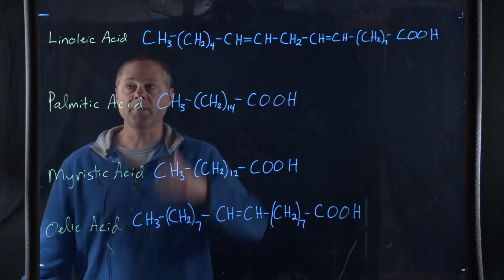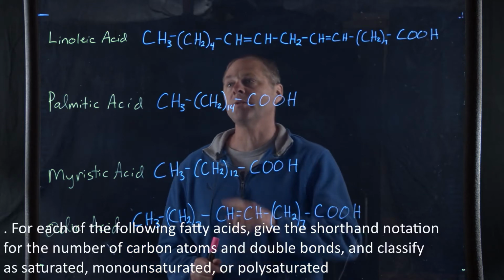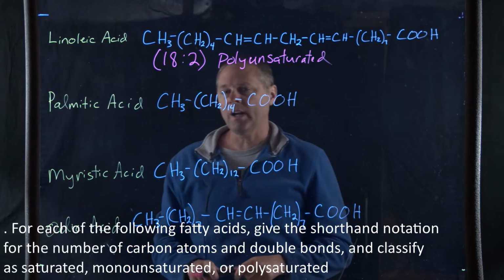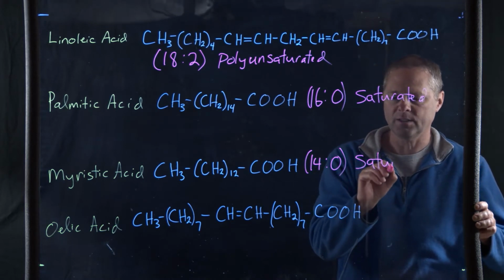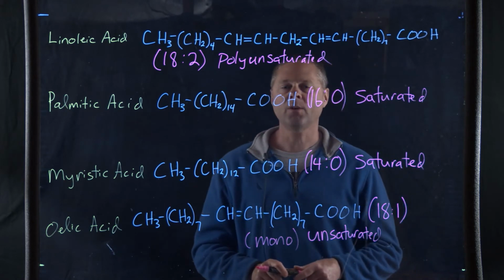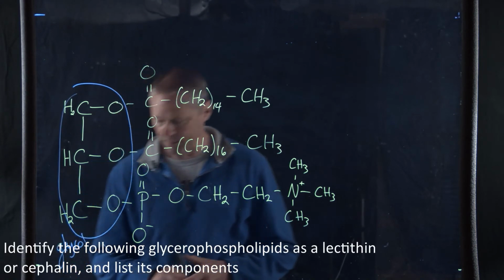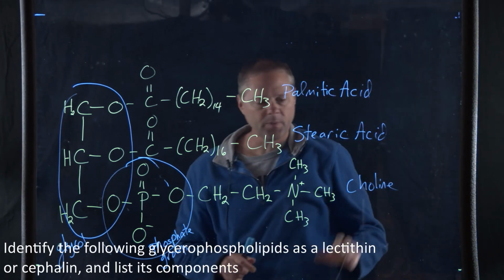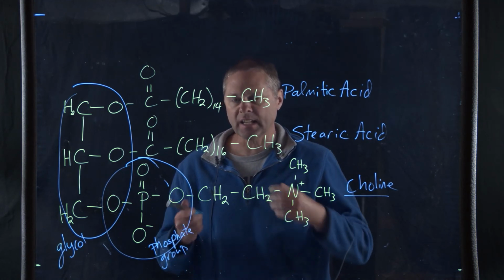Chapter 15 Problems